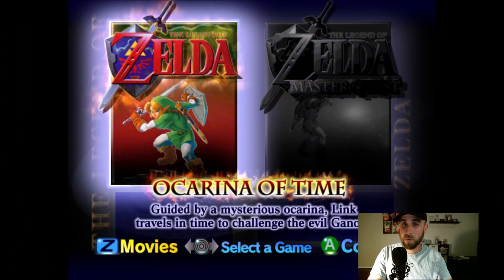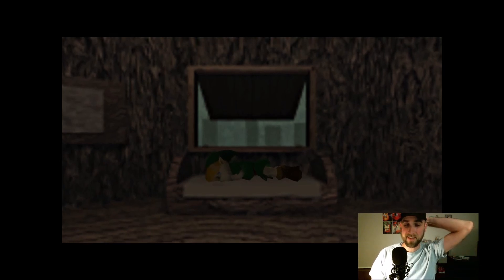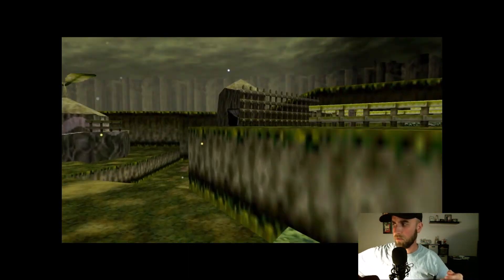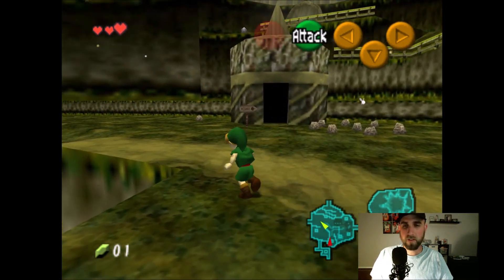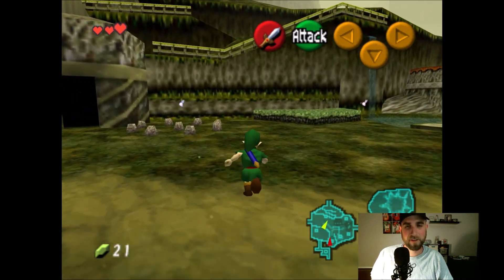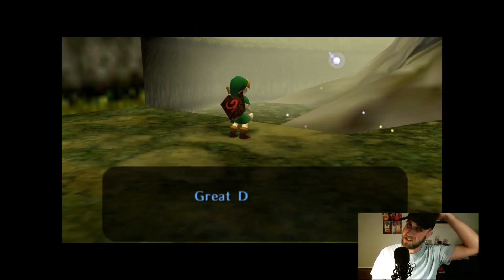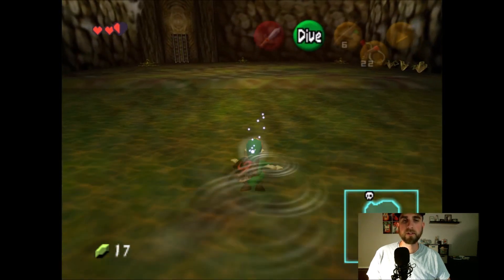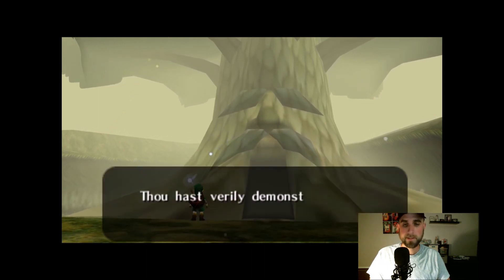The Legend of Zelda: Ocarina of Time [Ep. 1]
Ocarina of Time, or OoT for short. ...but let's just call it Ocarina of Time, because Oot sounds weird and like the title of a game I don't want to play. Anyway, I thought it was high time I play through my favorite video game of all time.